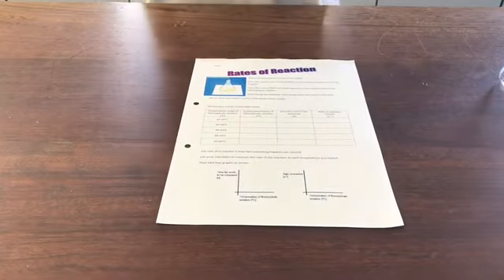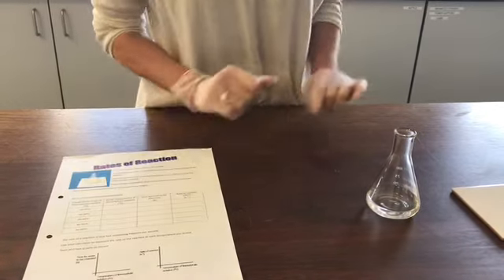Yr 8 Rates and temperature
Thiosulfate and acid reaction at different temperatures